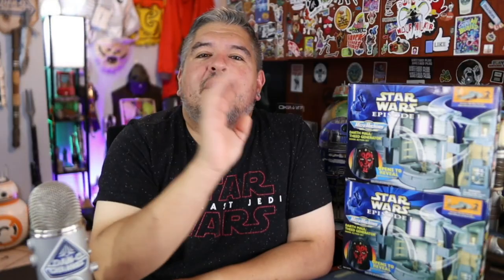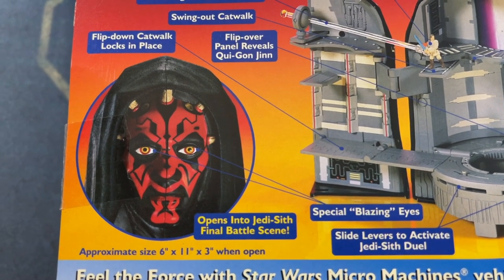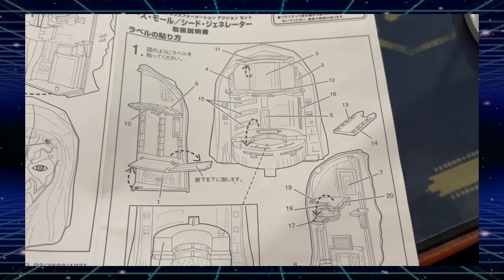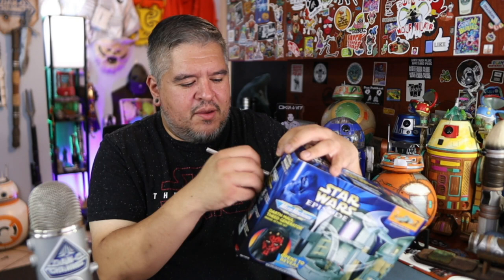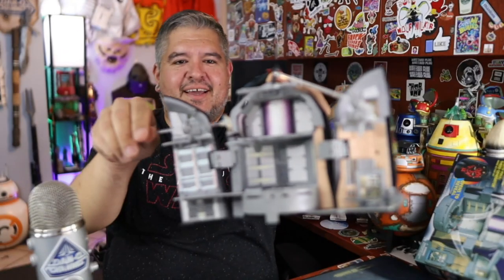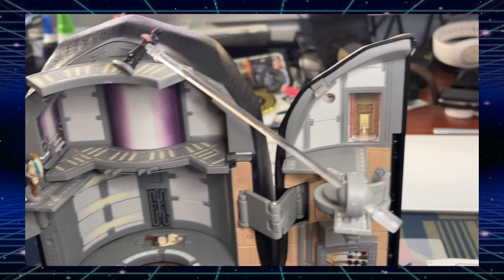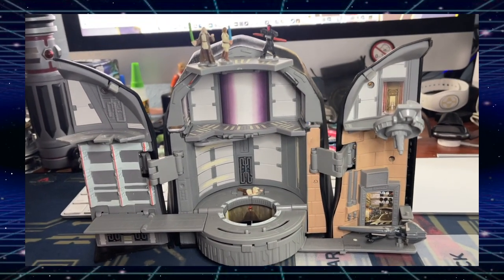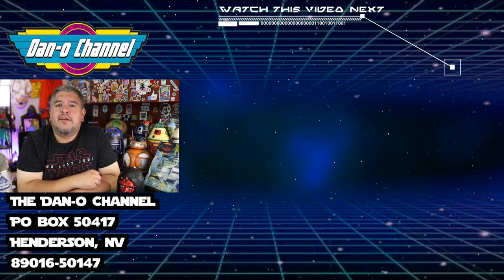Star Wars Micro Machines Darth Maul / Theed Generator Playset from Episode I The Phantom Menace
This Darth Maul Theed Generator Playset is from 1999 made by Galoob and is one of the most unique Star Wars Micro Machines playsets ever made. It comes with Obi-Wan Kenobi, Darth Maul and his Sith Infiltrator ship

Linktr.ee/Dan_O